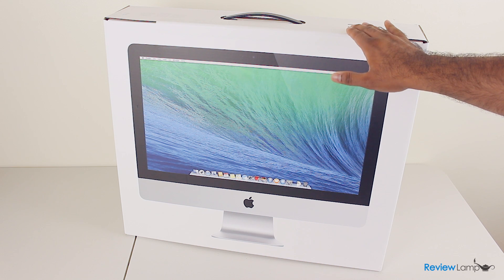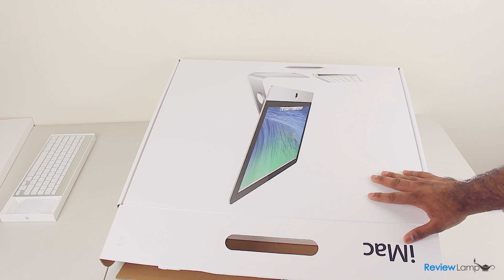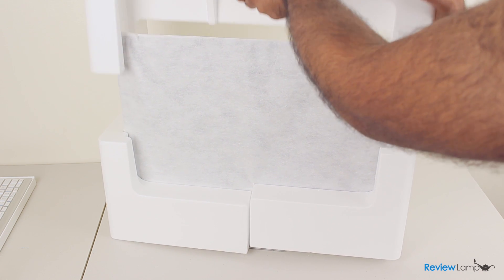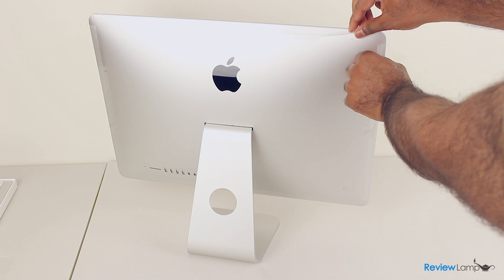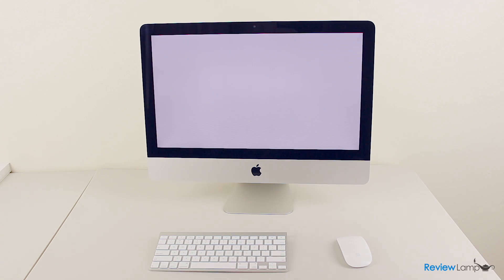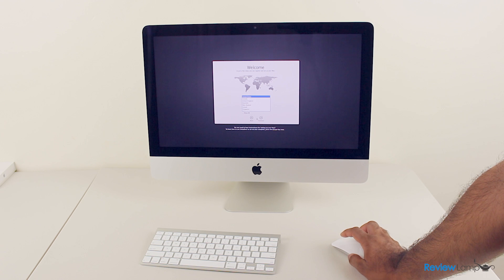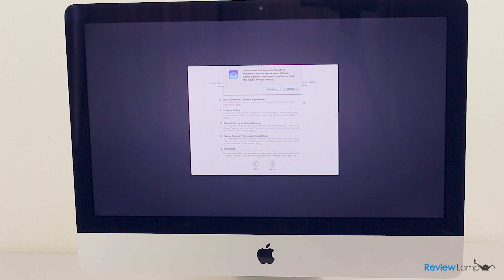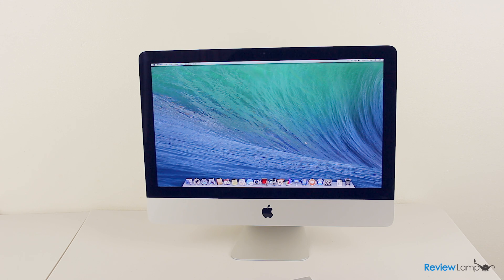Apple iMac 21.5 Unboxing and Setup 2014 | Intel Core i5 and NVIDIA GeForce GT 750M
This video: Apple iMac 21.5 Unboxing and Setup 2014. The link to the 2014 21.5 inch iMac on Amazon
In our unboxing of the iMac 21.5 we remove the iMac from its packaging and set the device up. We will be doing a full review of the 21.5 inch iMac. This is the version with the Intel Core i5 processor and the GT750 GPU.

Some accessories for the iMac:

Solar Keyboard for the iMac

Some trackpads for the iMac

Some great mice for the iMac